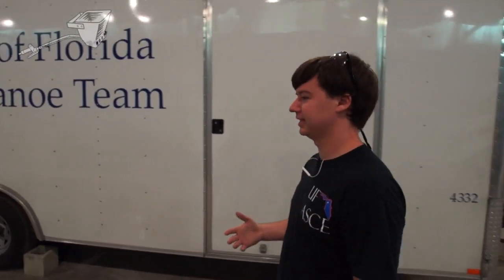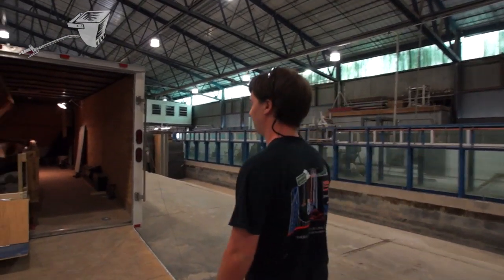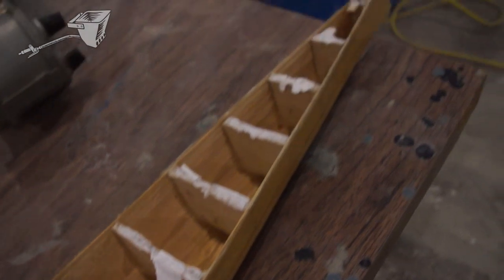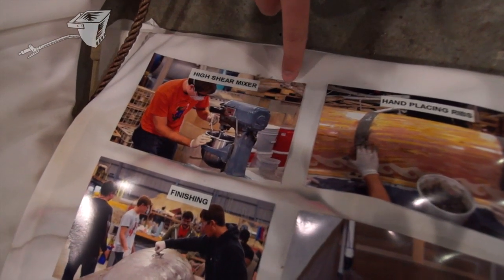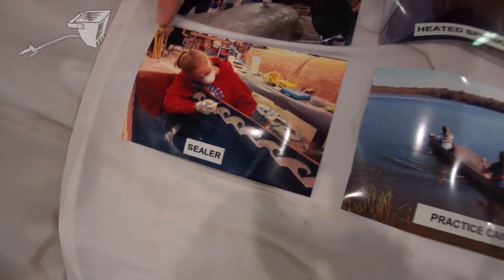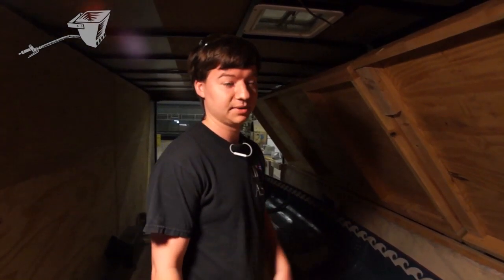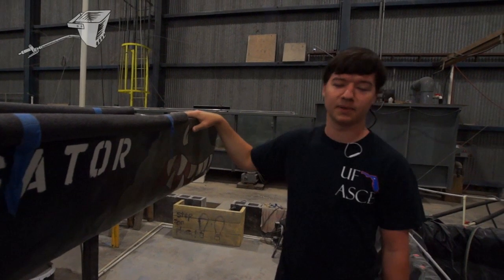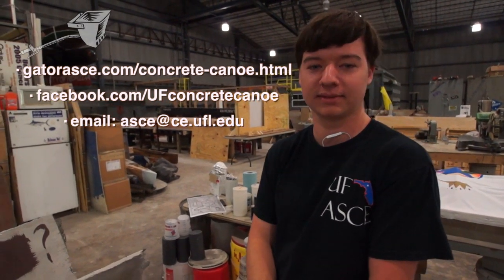Concrete Canoe Built using a Mortar Sprayer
During the 2012/ 2013 season the University of Florida Concrete Canoe team constructed their canoe using a Mortar Sprayer from ToolCrete. This allowed them to achieve a more even, consistent and compact application. The team took first place at their regional competition and third at Nationals.